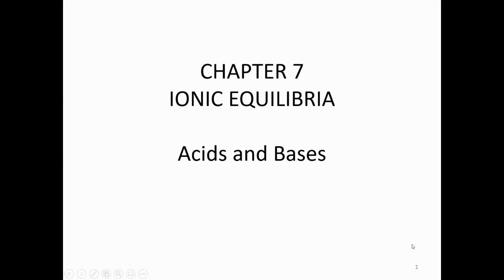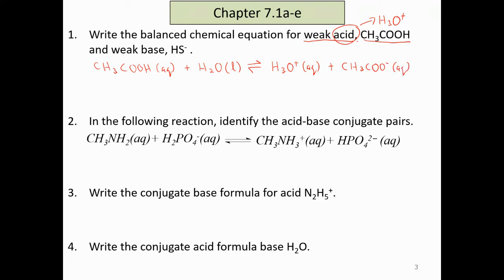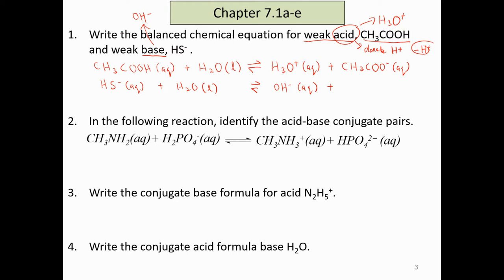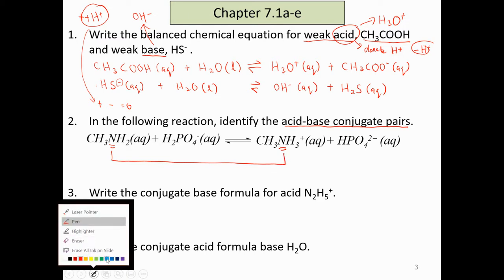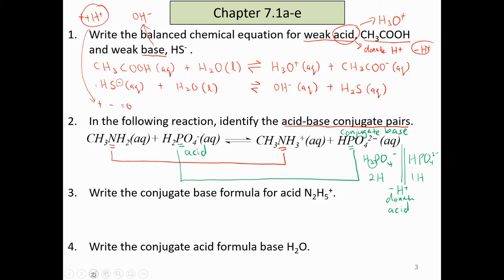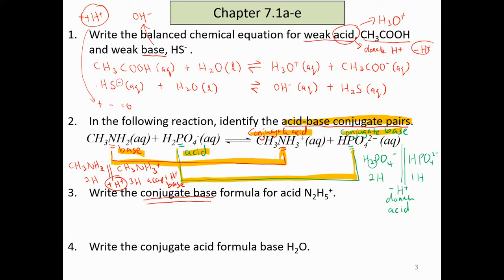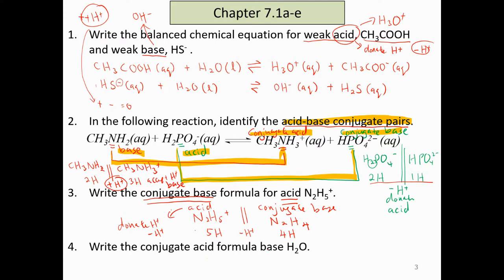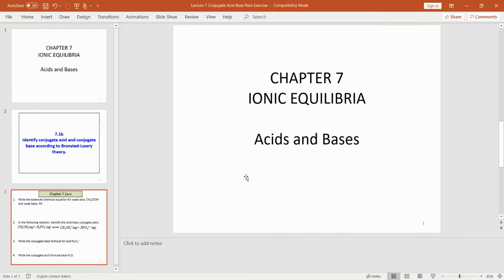Lecture 7 Conjugate Acid Base Pairs Exercise